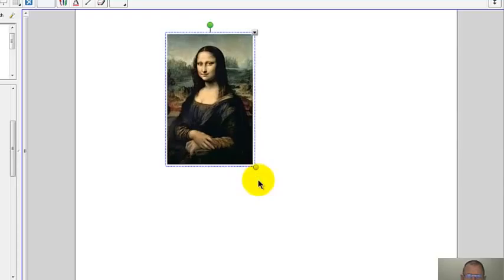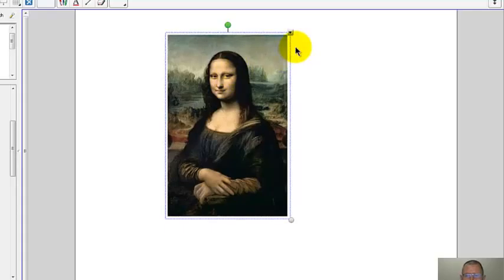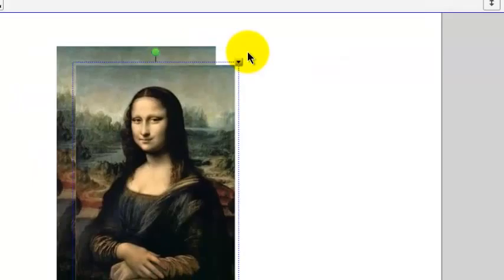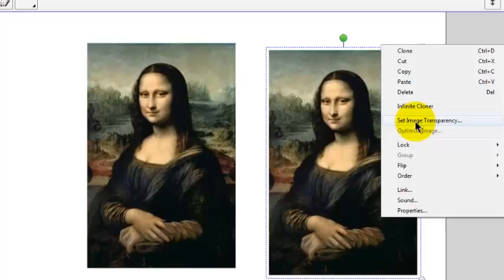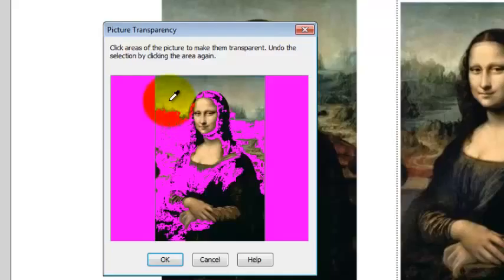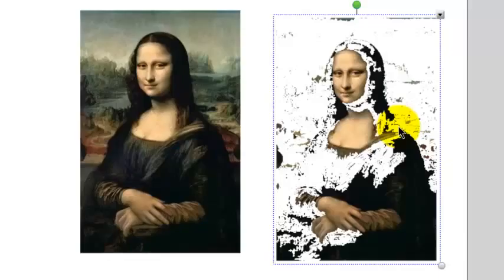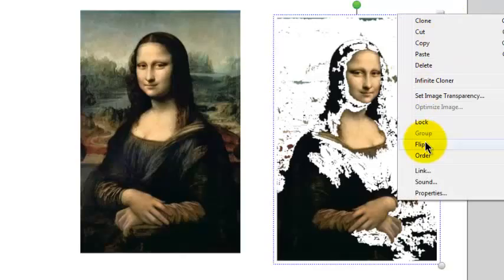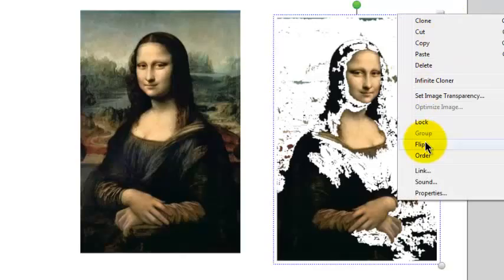2014 snb gallery 4